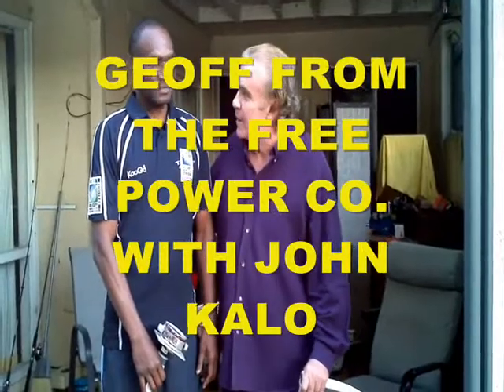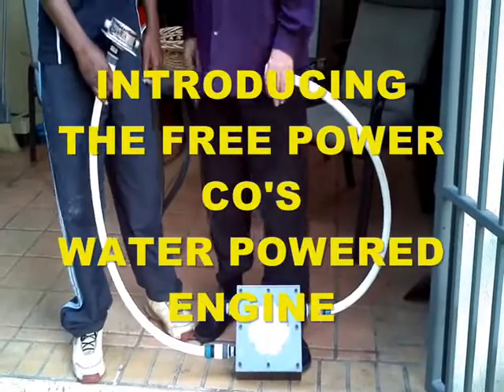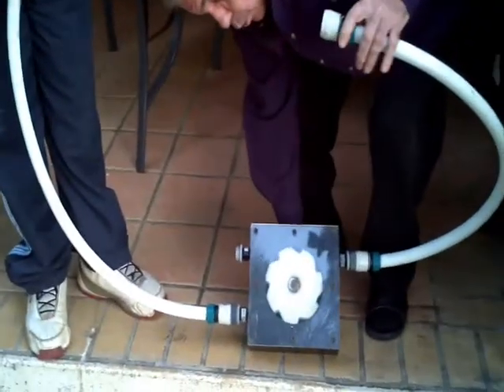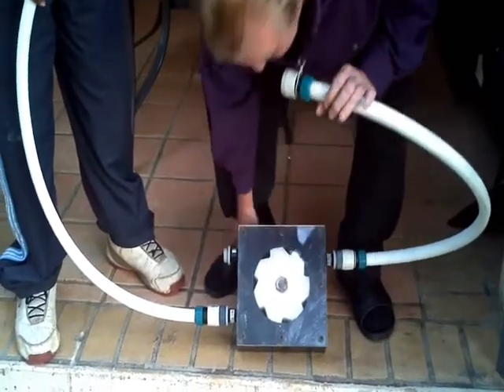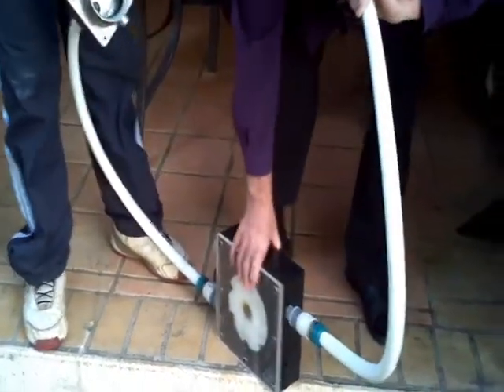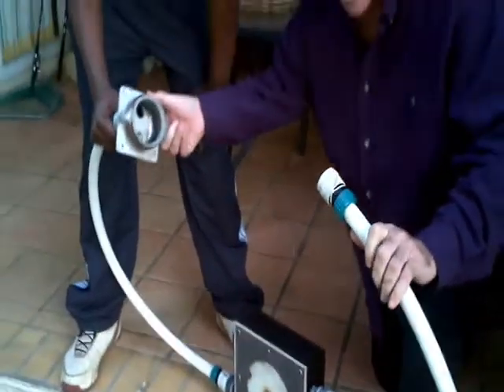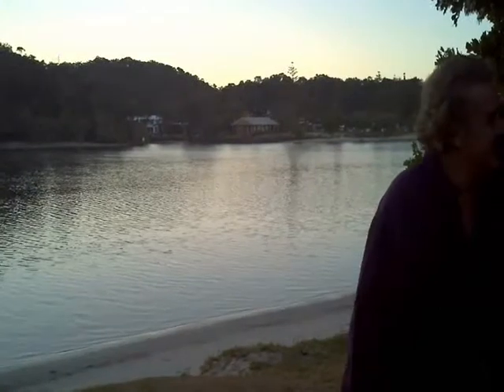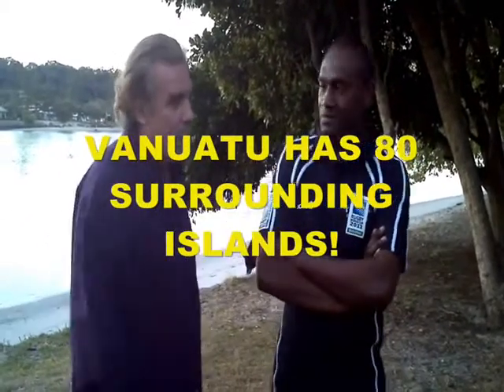FREE ELECTRICITY - VANUATU DEMO ATER POWERED MOTOR AND OTHER ECO PRODUCTS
Here is the description of The Free Power Co. products with demonstrations in Vanuatu!  Mr. John Valo, representative of the Vanuatu Government speaks to Geoff from The Free Power Co.
The Water Powered Engine is demonstrated, operating from water mains power or tidal power.  The Water Powered Engine can power a generator to power up a whole village!  The Water Powered Engine produces no friction, no heat and no wear.

Other Free Power Co. products include the Compressed Air Motor and Portable Eco Generators.